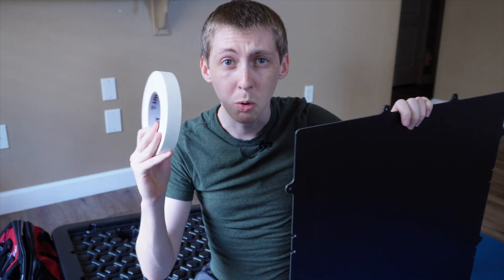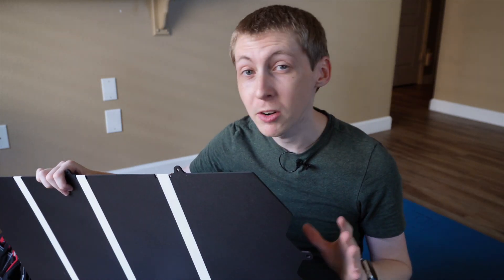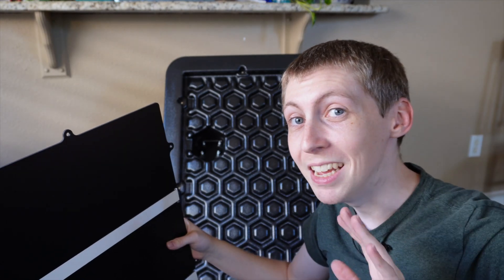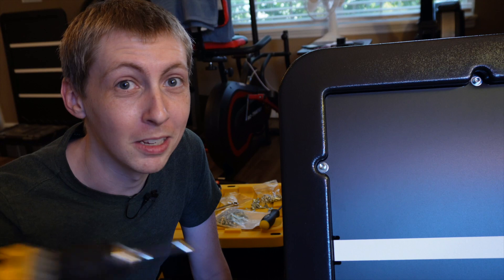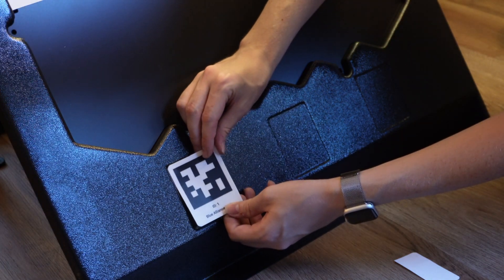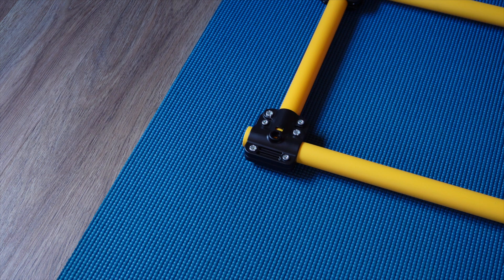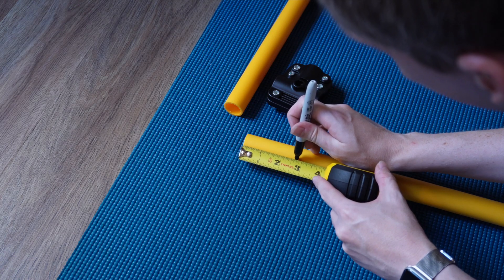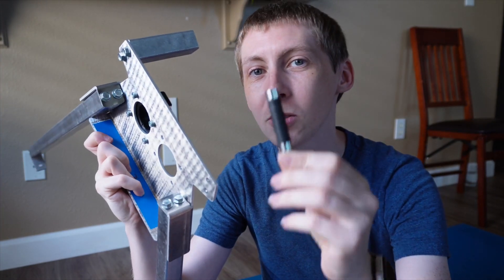Field Assembly Tips | FIRST Tech Challenge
The Field Setup Guide gives step-by-step instructions for assembling the CENTERSTAGE field, but there are a few additional things that can make your life easier.